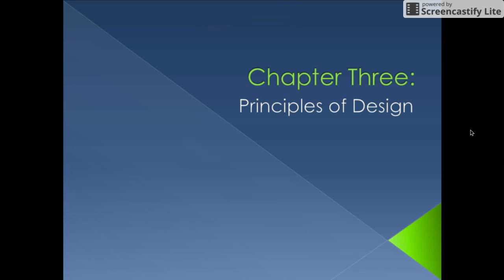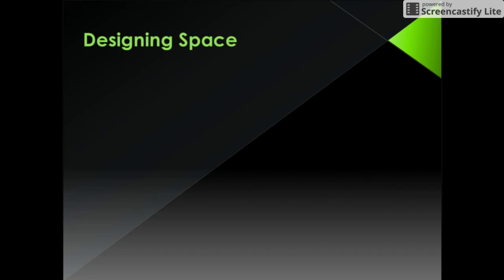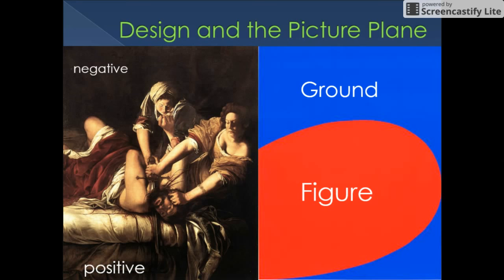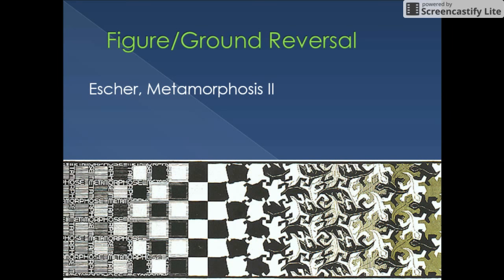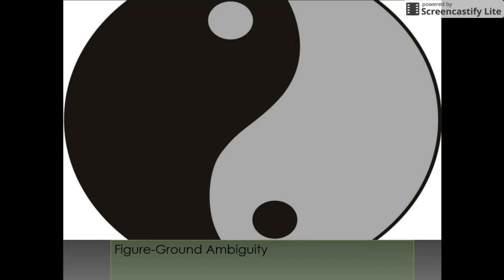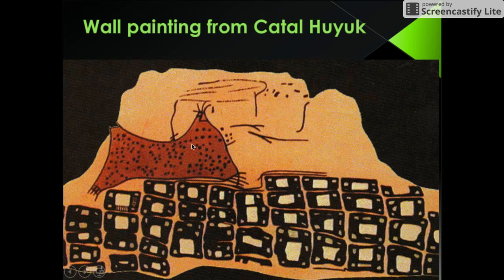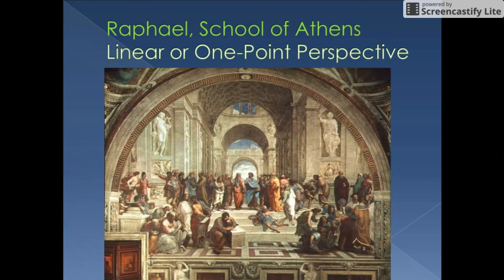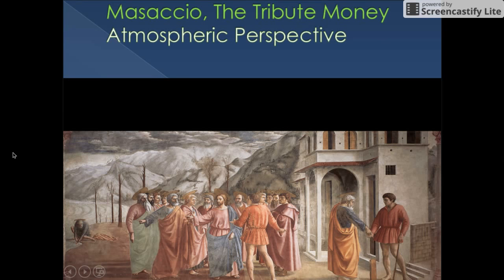Chapter 3, Part 1: Constructing Space